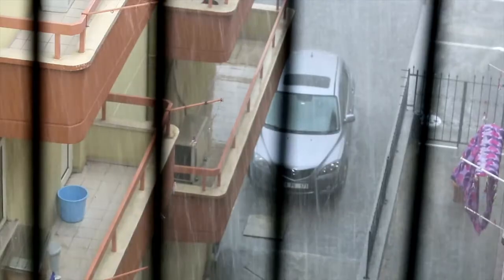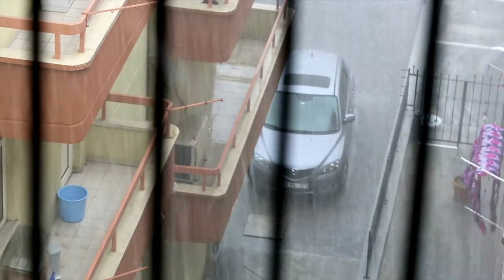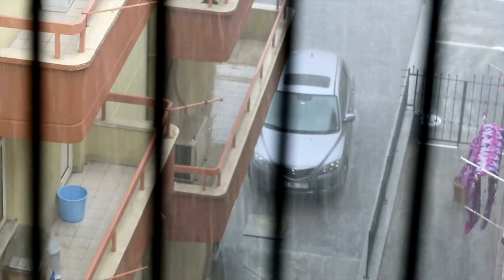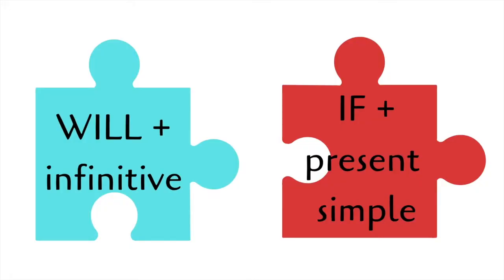How to Use the First Conditional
Do you want to learn how to use the first conditional correctly in your English conditional sentences? Conditional sentences and the conditional tenses can be confusing to many ESL students. Learning when to use first conditional and how to create the 1st conditional will make your grammar better. Watch the series of English grammar conditional videos to help you make better conditional sentences in English.

If you're interested in online English lessons with teachers from different English-speaking countries, check out Lingoda.
I'm a part-time freelance teacher with Lingoda and enjoy working with adult students from around the world.